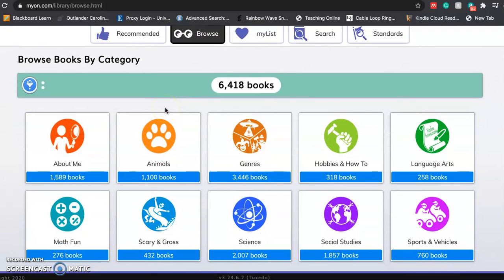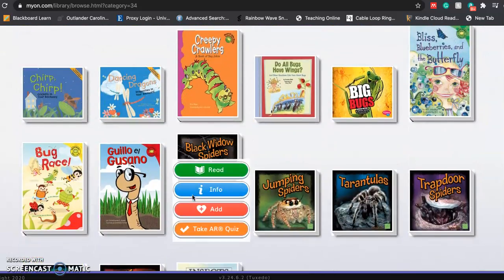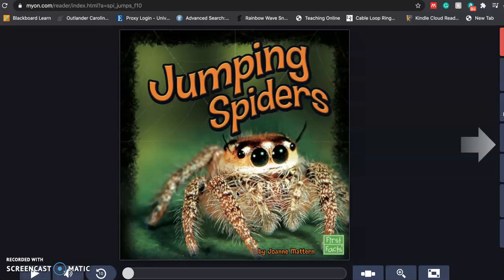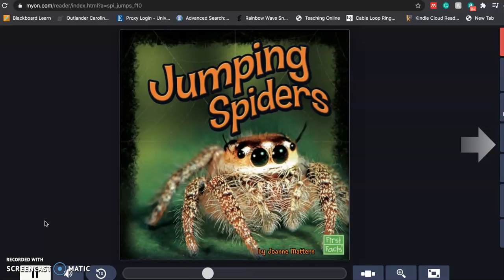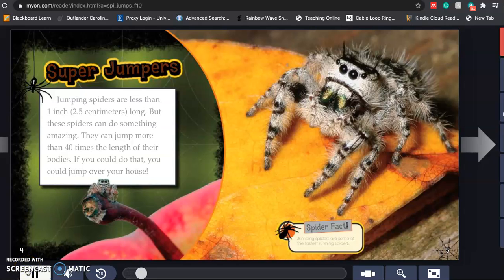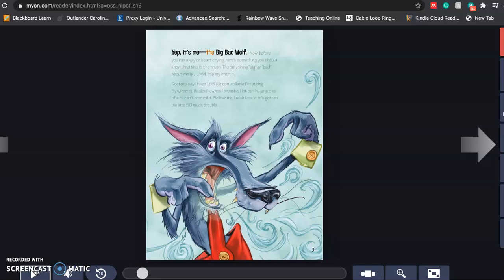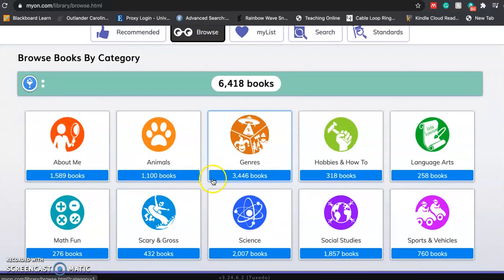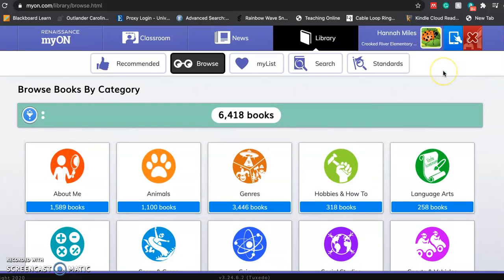Ebooks as Assistive Technology in a Lesson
This video explains how eBooks and digital libraries can replace print books in reading lessons to act as assistive technology for those with reading disabilities.